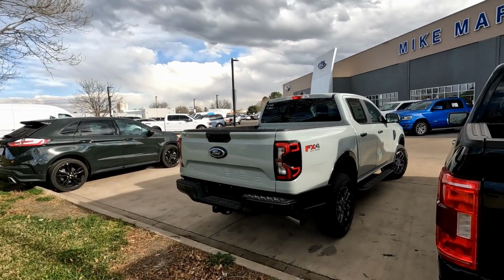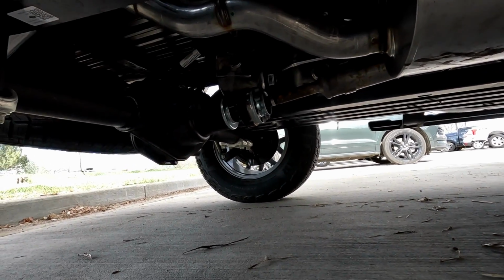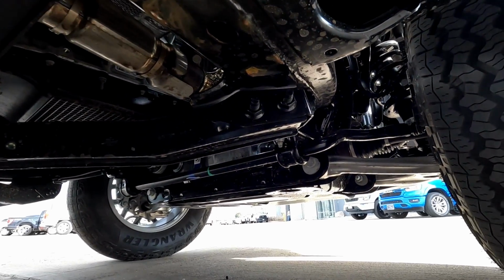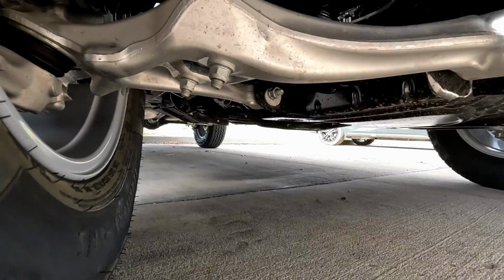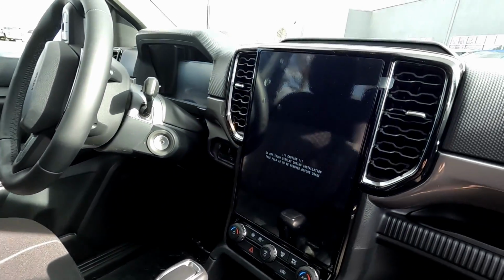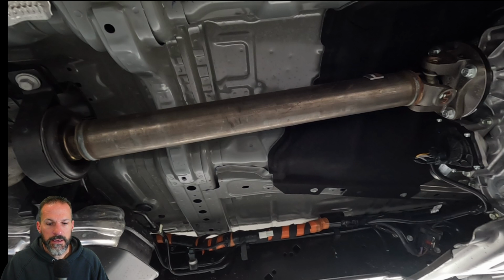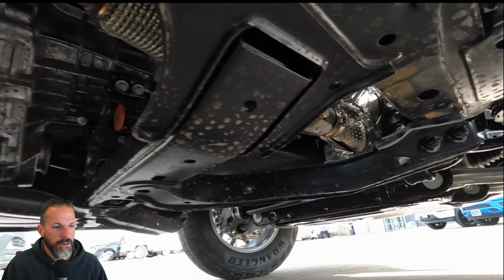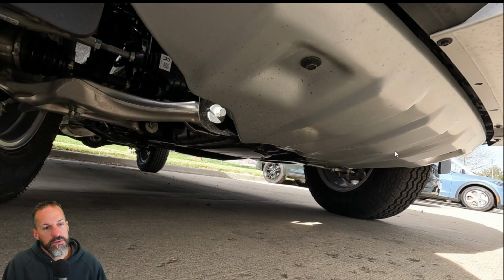2024 Ford Ranger XLT, Dealer kicked me out of Truck! A look under the truck...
What do you think of the 2024 Ford Ranger XLT underneath? I have mixed feelings, but if you follow the channel much you know I'm not too enthused by a lot of these new designs.

00:00 - Exterior and Sticker
00:32 - Underneath look
03:10 - Brief Interior (dealer booted me)
03:39 - Thoughts from the desk